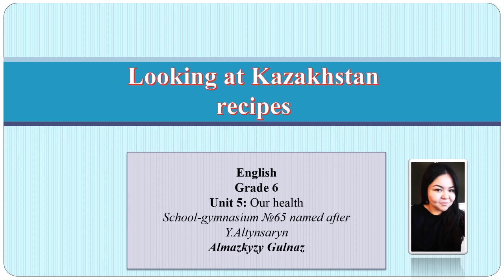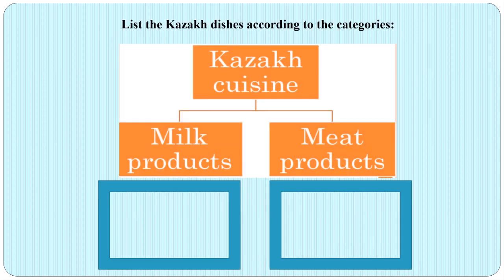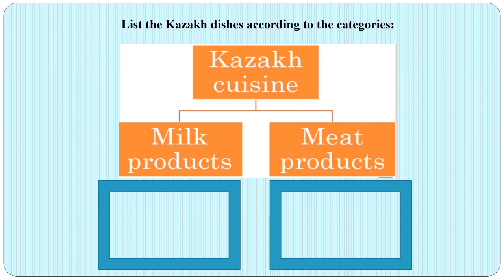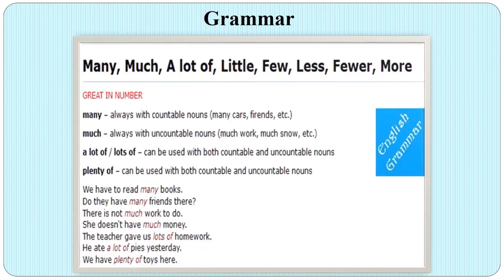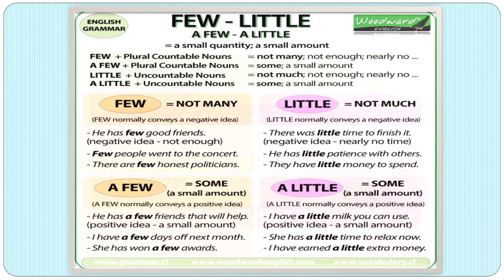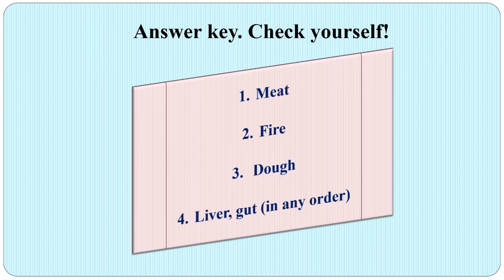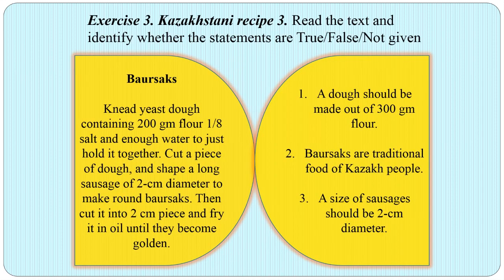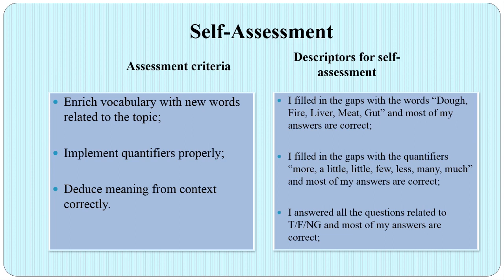ІІІ четверть, Английский язык, 6 класс, Урок №, Our health, Looking at Kazakhstan recipes